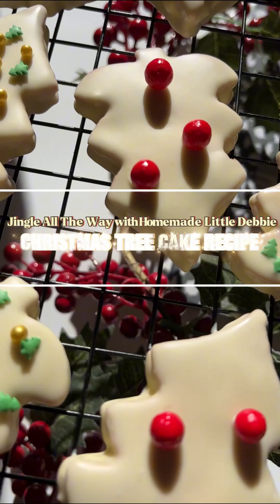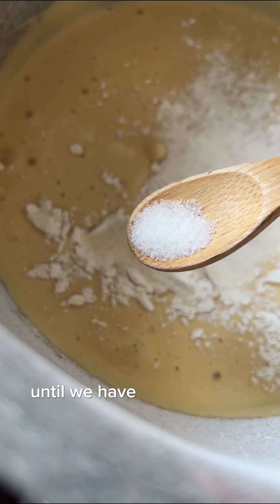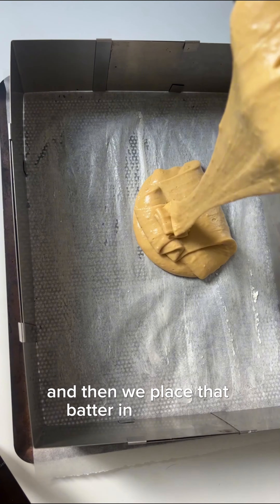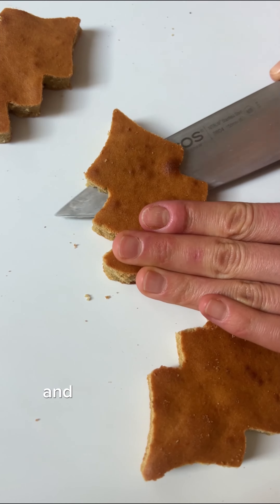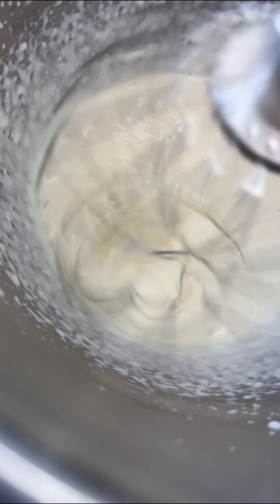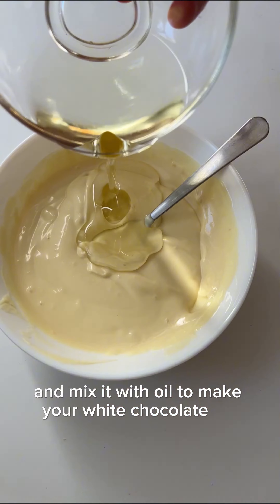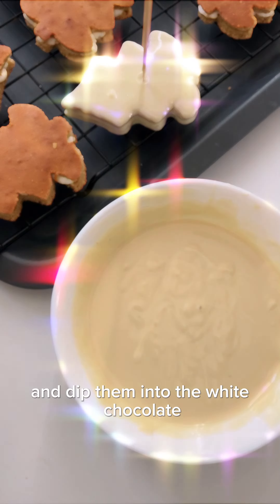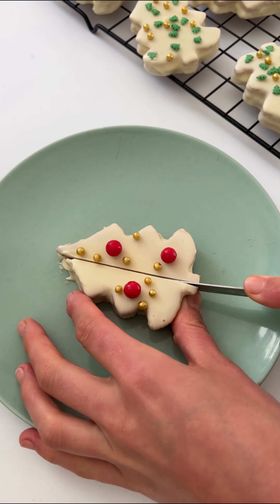Jingle All The Way: DIY Little Debbie Christmas Tree Cakes Recipe!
In this festive episode of "Jingle All The Way," we're bringing out the holiday spirit with a delightful homemade recipe for Little Debbie Christmas Tree Cakes! Join us as we dive into the world of DIY and recreate the beloved treats in the comfort of our own kitchen.

Get ready to spread some yuletide cheer as we share our step-by-step process of making these adorable and scrumptious Christmas Tree Cakes. From mixing the moist cake batter to decorating with colorful icing and sprinkles, this recipe is sure to make your taste buds dance with joy.

But that's not all! Along the way, we'll also be sharing some priceless tips and tricks to ensure your homemade Christmas Tree Cakes turn out just as perfect as the store-bought ones. Plus, you'll have the added satisfaction of knowing you made these holiday treats from scratch!

Whether you're a baking enthusiast looking for a fun project or simply want to impress your friends and family with a unique dessert this Christmas, our DIY Little Debbie Christmas Tree Cakes recipe is a must-try. Gather your ingredients, put on your favorite holiday tunes, and let's get baking!

Wishing you all a jolly and joyful holiday season filled with love, laughter, and delicious homemade treats. Happy baking and Merry Christmas!